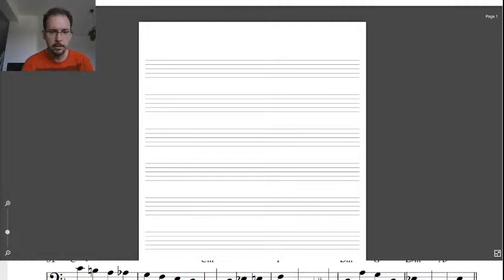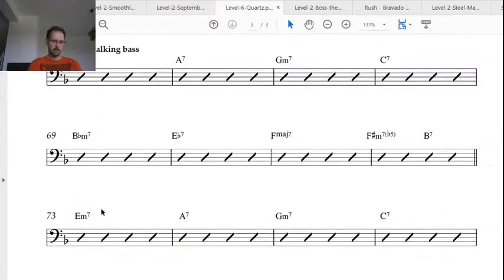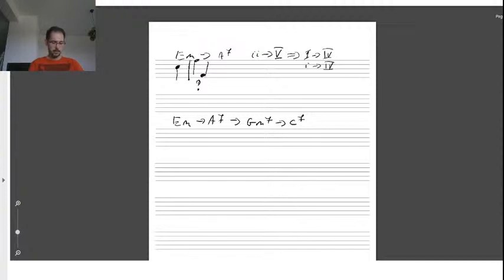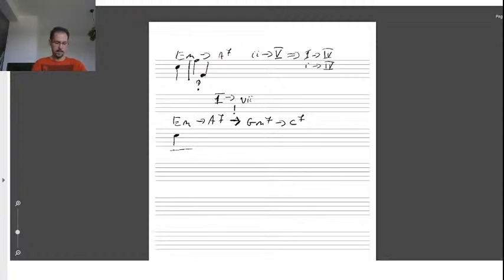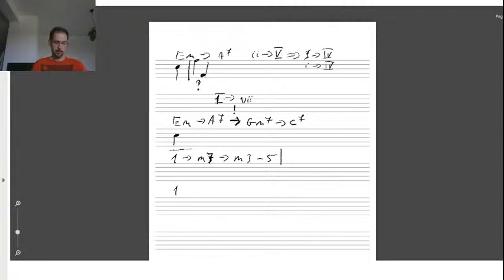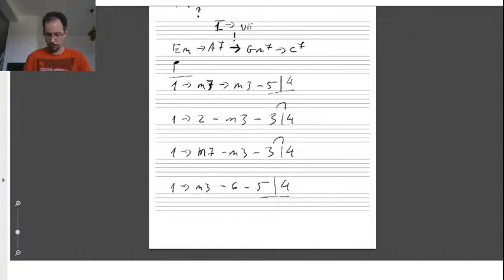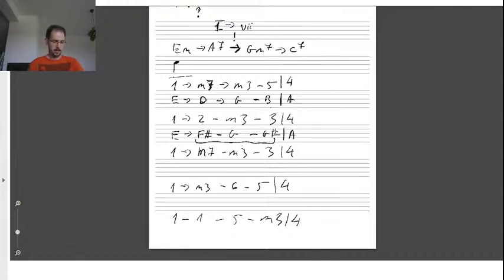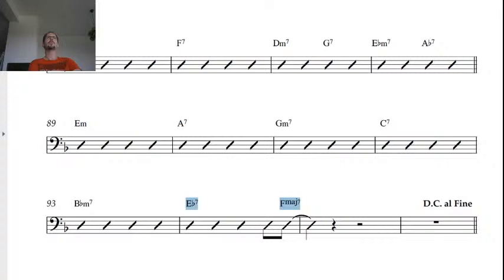Walking the walk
This is an experimental stream where I will try to figure out some walking bass line for page 3 of Quartz, a level 6 SBL Players Path song.